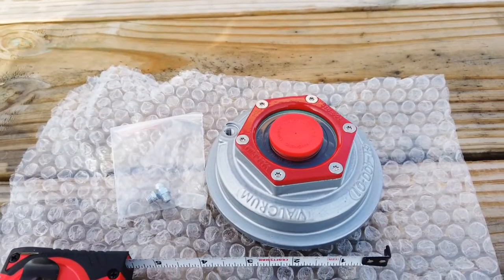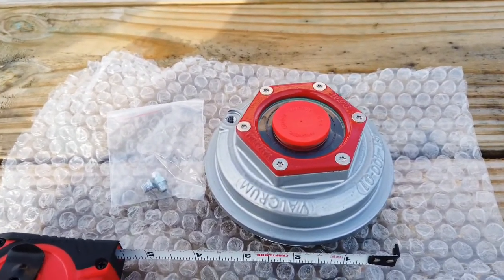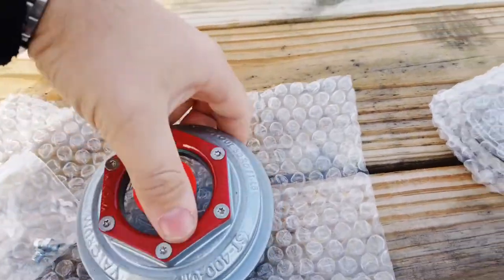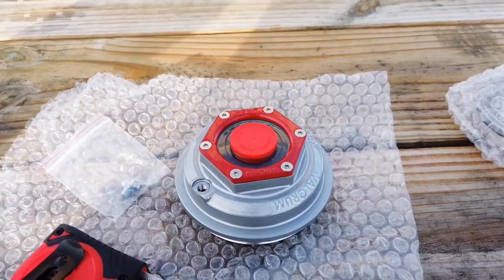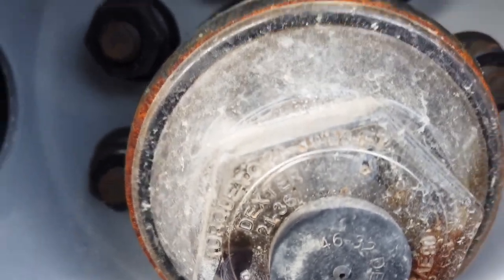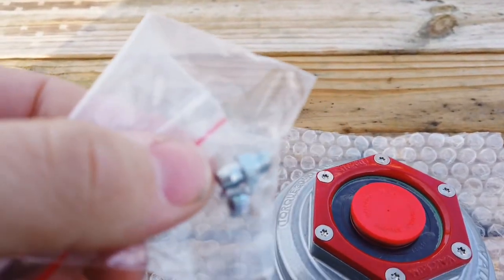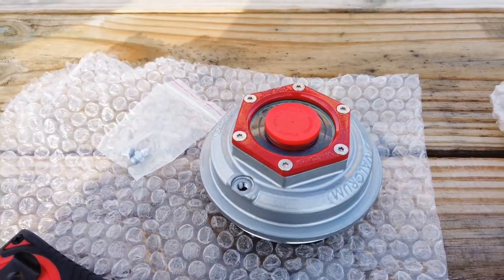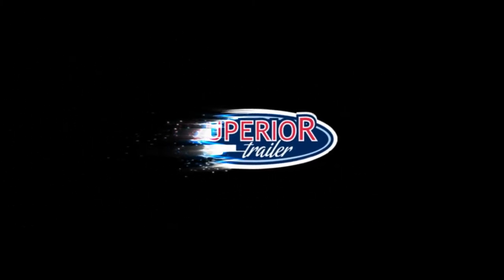How to Measure Oil Caps for a Trailer - Valcrum Oil Caps